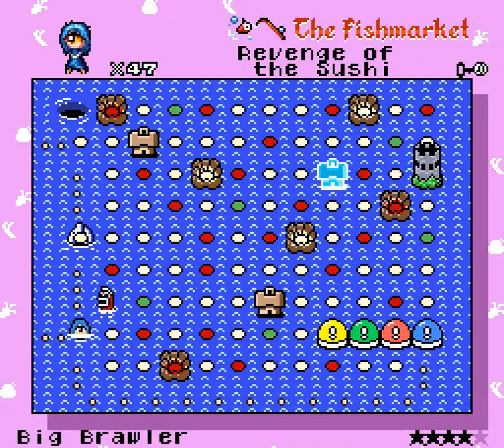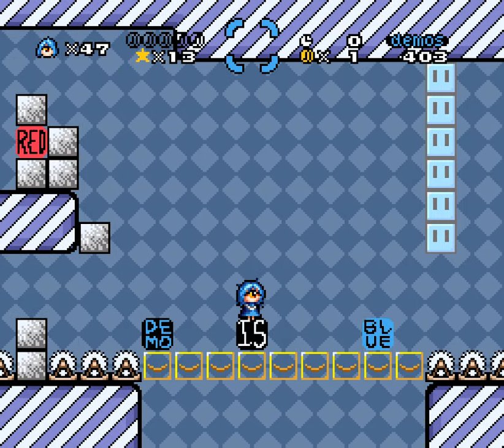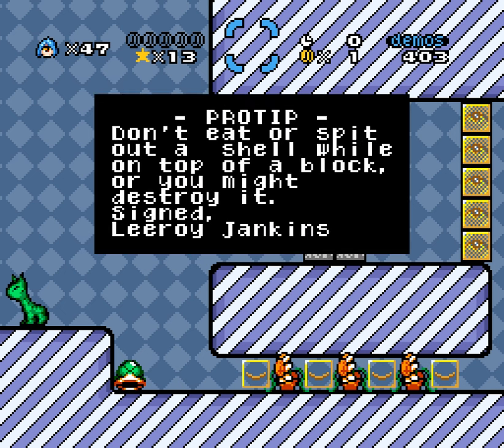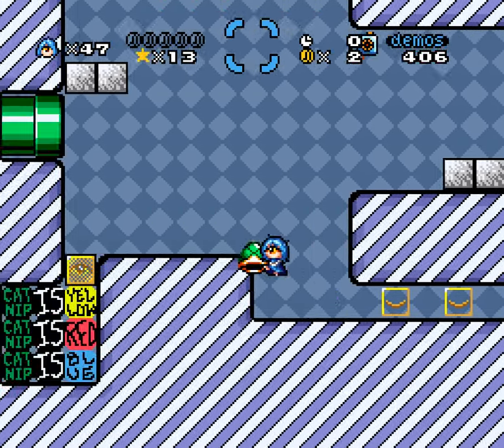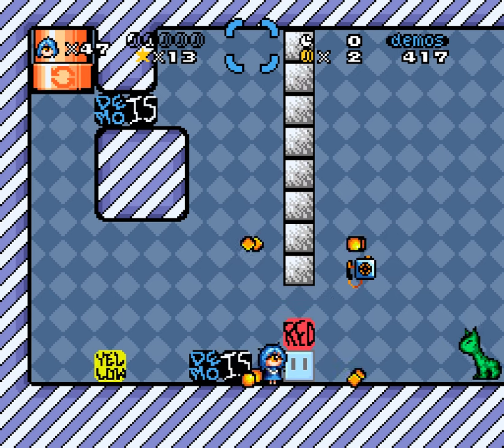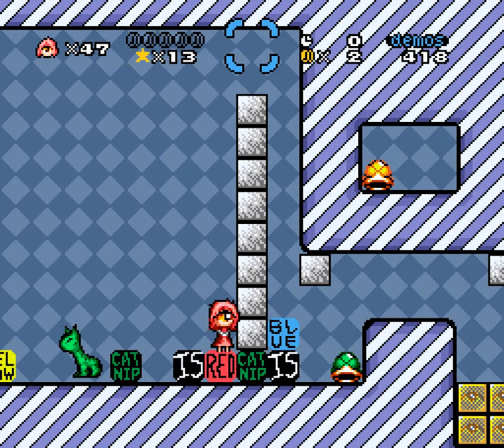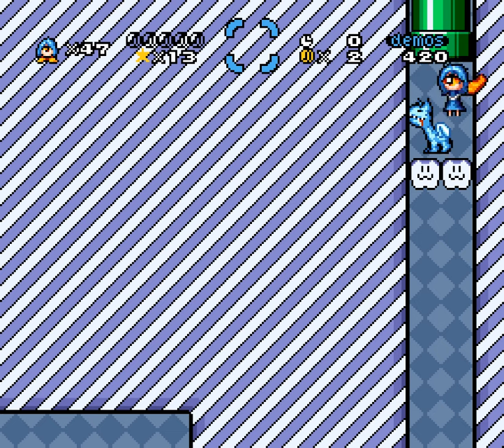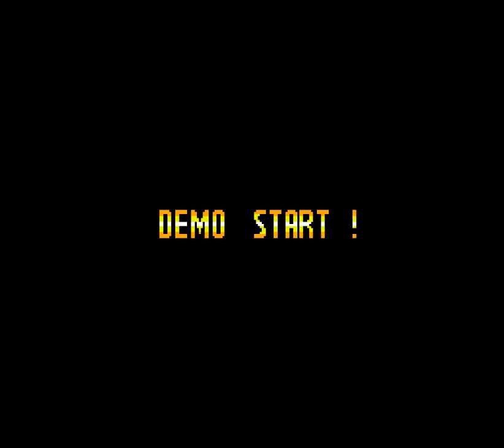And Another Thing - 29 - blue ribbon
0:00 first two video level! next part is gonna be tomorrow oh man
0:25 SWITCH IS BLUE ☆☆☆☆⭒ - PSI Ninja

this is weird as heck but like, everything is intuitive enough and works pretty much as you'd expect, so this is really, really, really cool

no yeah there's a second part tomorrow what about it